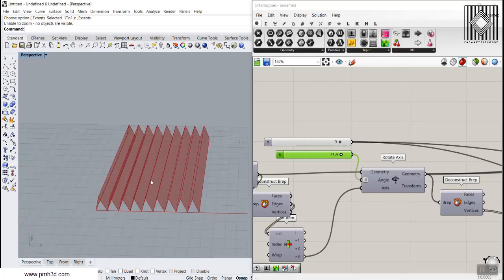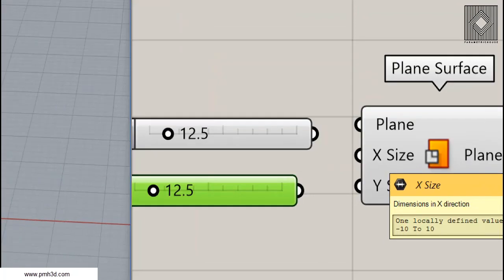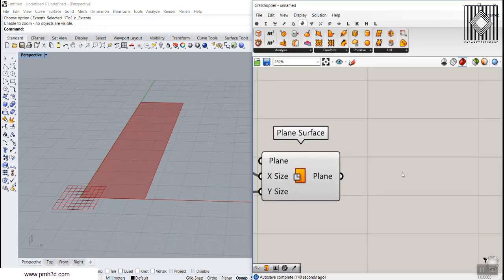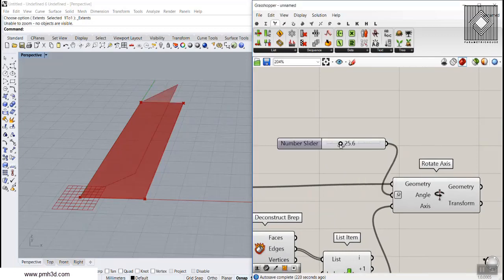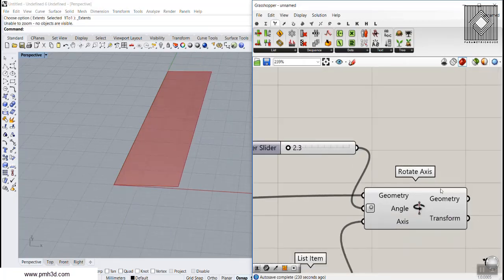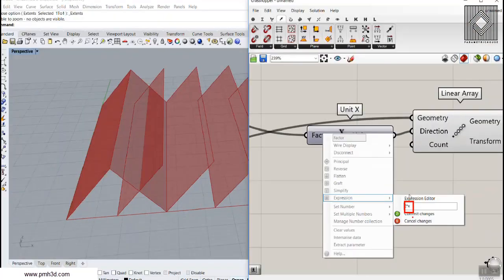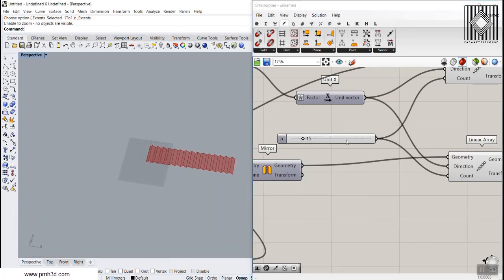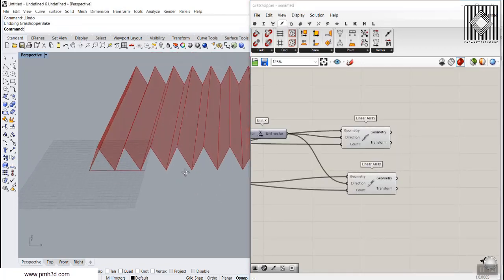Grasshopper Tutorial (Rotate Axis)